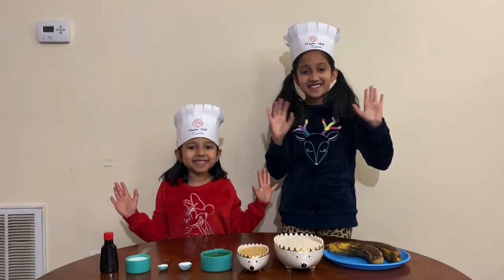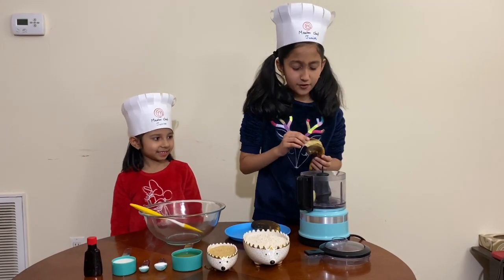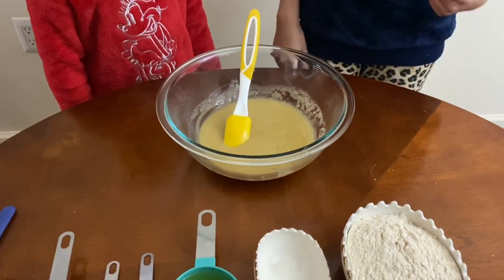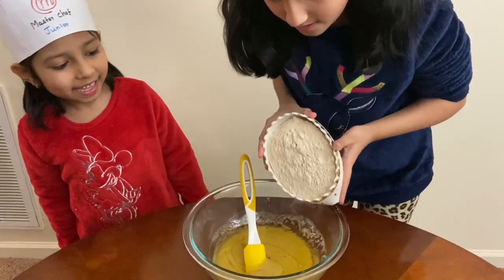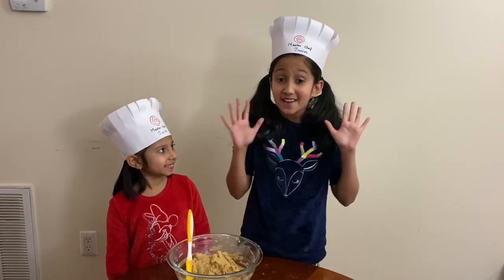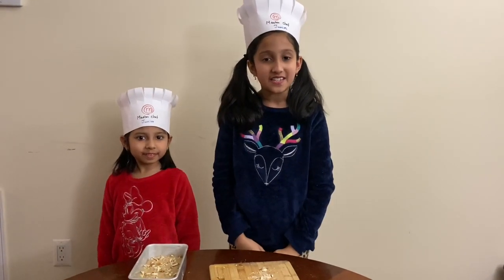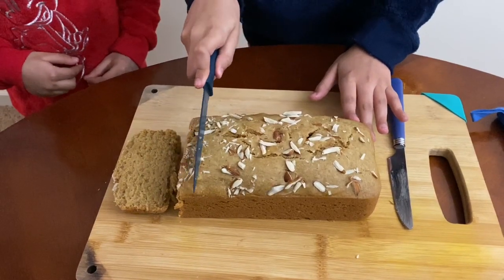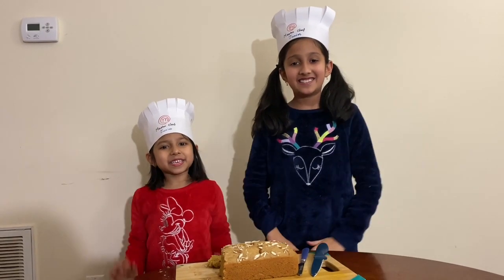Banana Bread Kids cooking